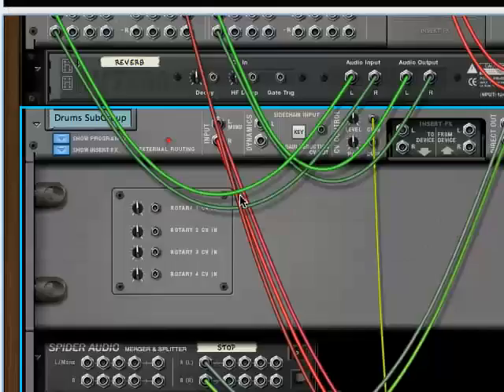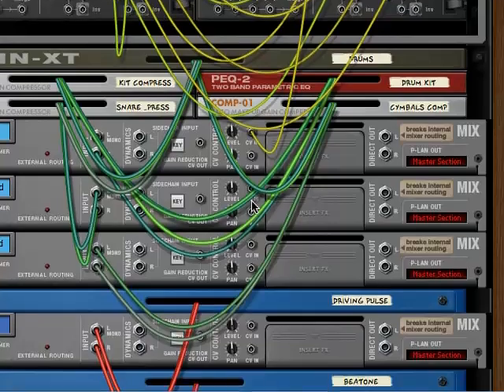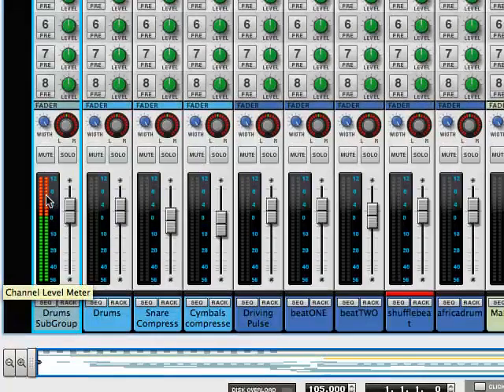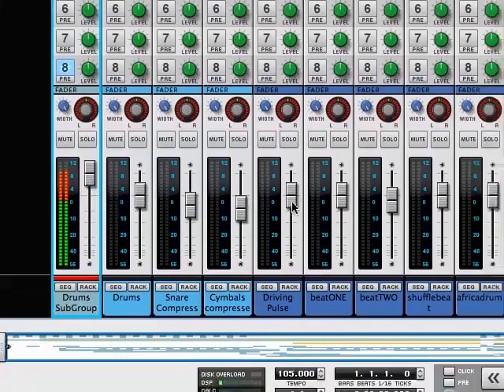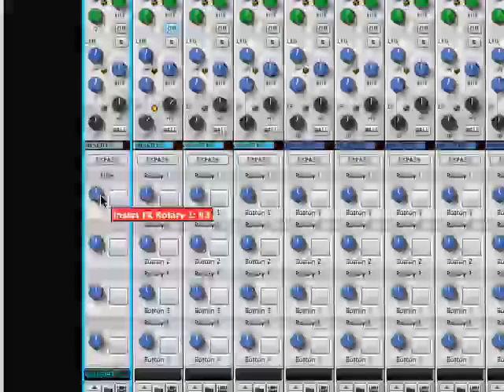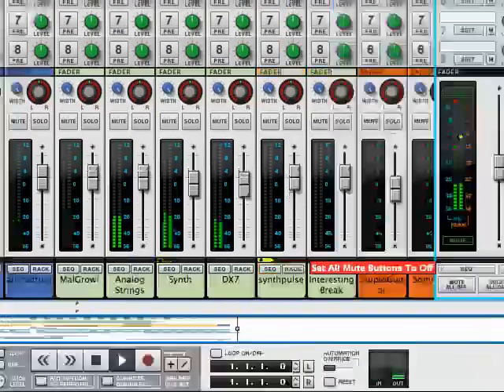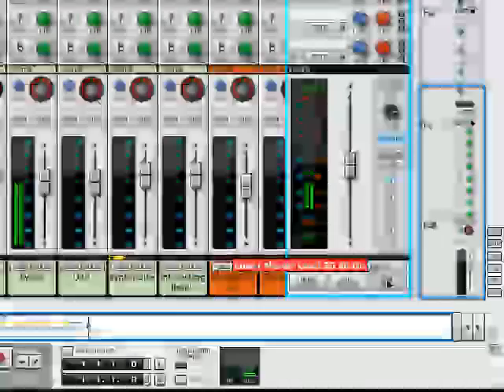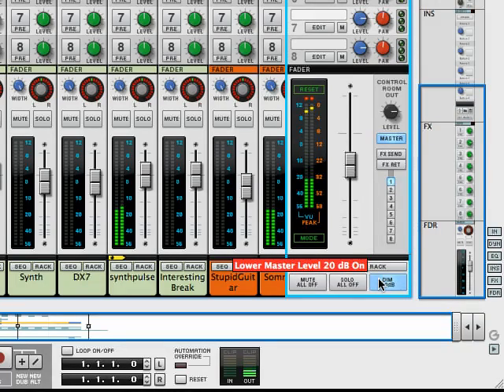EditEd4TV_SubGroupControl_p2.mov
The latest update to this technique has a new demo video, check it out here on YouTube

UPDATE: I now have a new version which frees up the SubGroup's own Level CV input, allowing nested SubGroup control, and I also found a way to eliminate the need for aux bus use, so all 8 aux busses can be used for your effects.

This is a new method I've developed for creating a subgroup in Record, thereby giving you control of multiple channels via one channel strip fader.

You can use this single channel strip fader to directly control any given number of sub channels, no limits. This fader strip at full 100% has no effect on the sub channel volumes but as you begin to lower this fader, the other volumes follow, all the way to 0%.

It's not perfect, I need to do some calibration and tweaking still, but it's probably good enough for use by the masses. I suppose I'll arrive at "perfection" once we start finding limitations and errors.

I did make a few mistakes in the is video, primary one being that the "Trim" knob should be at 0% for the fader to be passive (in this video I open the file at 100%, and eventually move it to 50%). When the "Trim" knob is set to 0%, bringing the fader up to 100% will essentially allow the audio in each subbed channel to pass without any volume reduction whatsoever. If you need to "boost" from here, you can set your fader to default (0 dB), and the "Trim" knob to default (50%), and this should again be passive, but now you can boost your audio up from 0 dB. I don't think I'd recommend this implementation, but the option is there.

This file comes preloaded with three Dr.Rex loops from the Reason Factory Soundbank, simply as a demonstration.

Some great features of this method:

* There is very little you need to do to any project you've already recorded... no need to mess with creating new routings with your audio cables, no moving audio cables, no adjusting levels, no additional mixers created with the need to match whatever you had in Record's mixer, etc. All you lose is Aux Send 8.

* The individual channel strip level LED's will fade with the master subgroup fader that you're moving, you actually see the levels drop as you move just that one fader (you see the LED levels drop, not the actual fader).

* As you move this master subgroup fader, effects will fade as well, as opposed to other methods we've seen before (tapping audio off the direct out jacks) where you can fade a master subgroup but effects on the individual channels continue to feed volume to the effects, so all your reverbs and delays continue to ring out, which, 95% of the time, you don't want.

The Combinator also comes preloaded with enough labeled Spider CV units to control 48 channels, though you can subtract or add even more if you like.